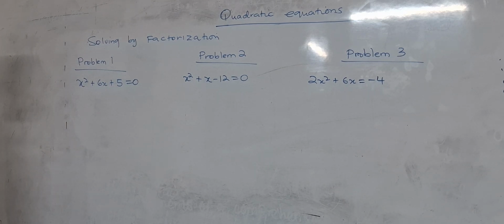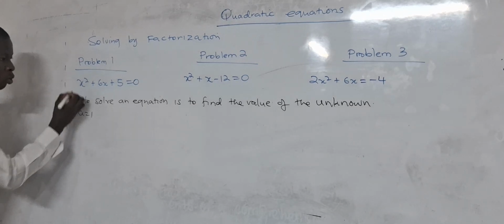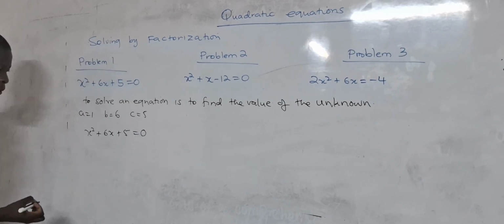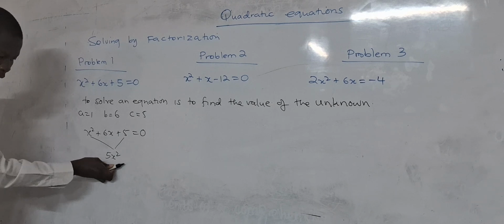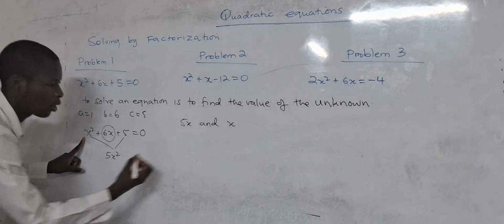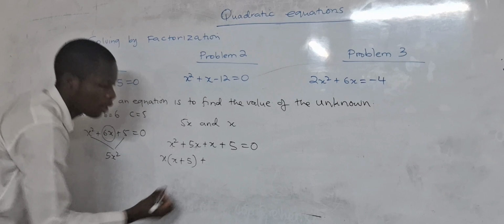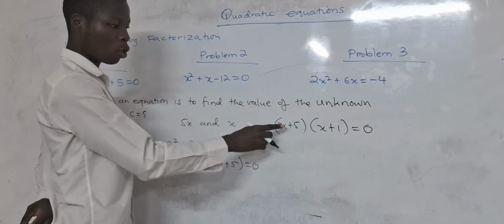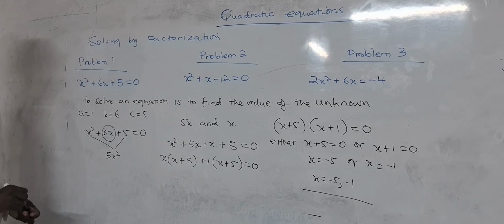quadratic equations by factorization